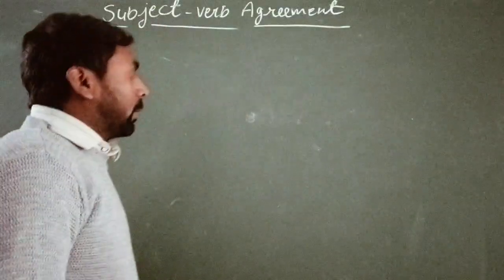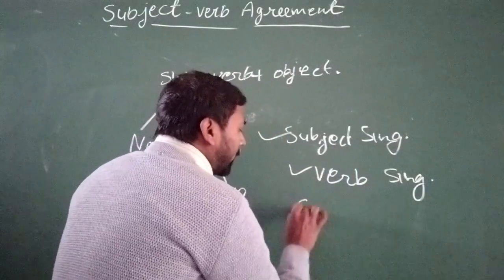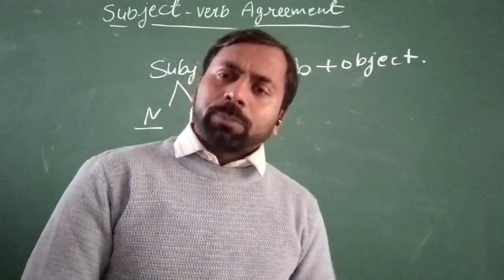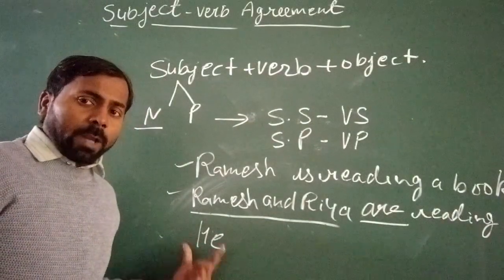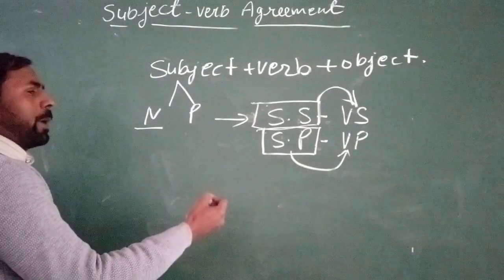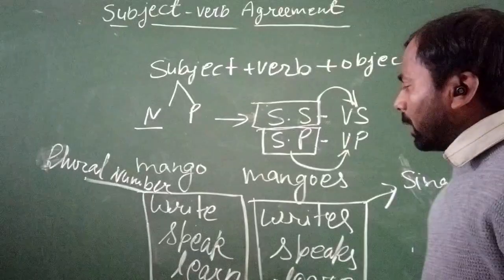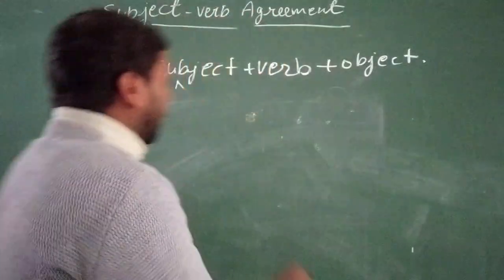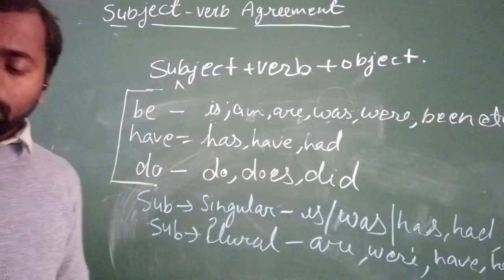Subject -Verb Agreement Class -6 part 1